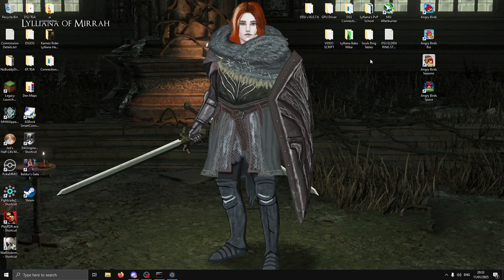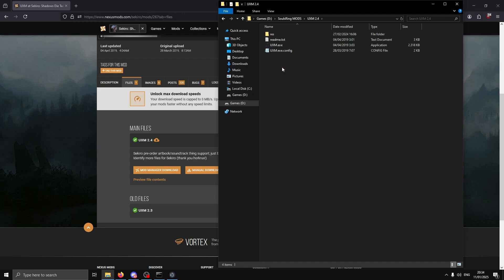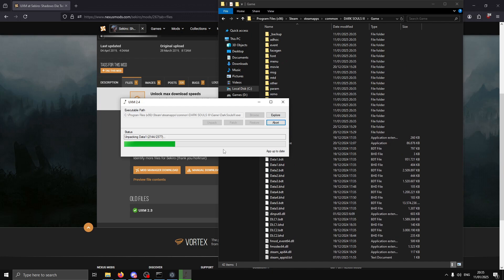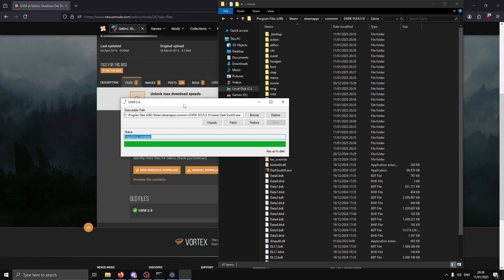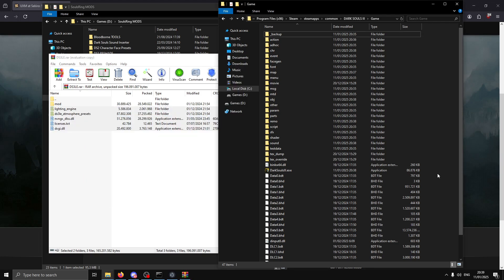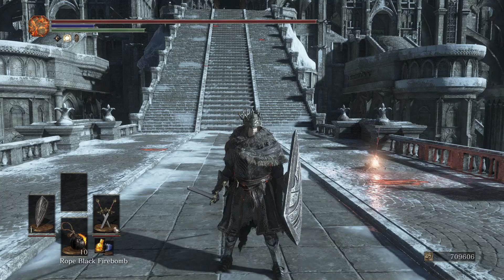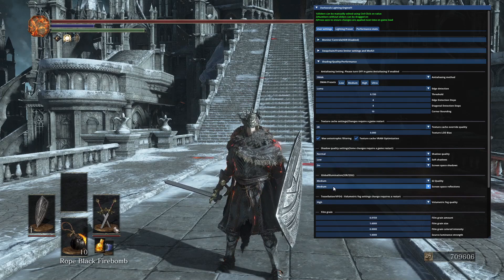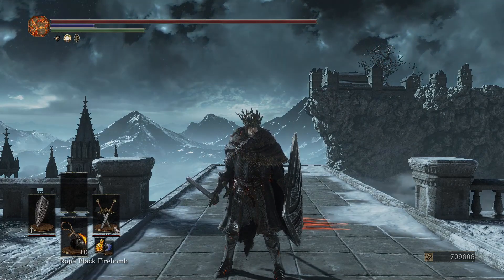How to Install DARK SOULS 3 Lighting Engine Mod with UXM Method (safe for online mode)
DARK SOULS 3 Lighting Engine (COMING SOON)